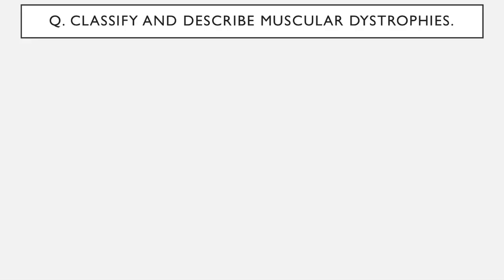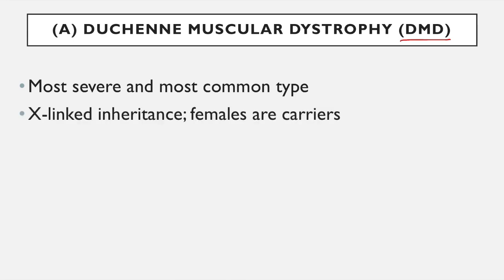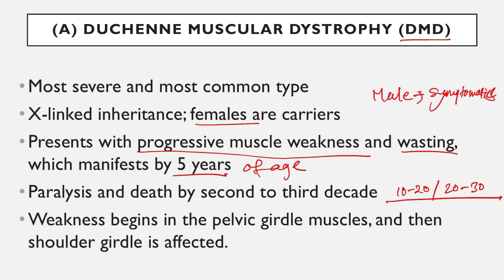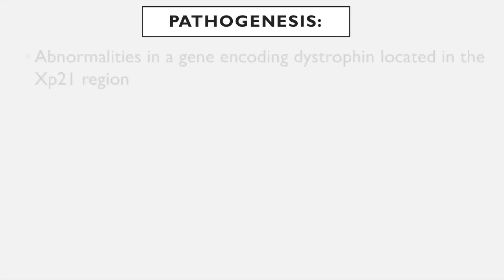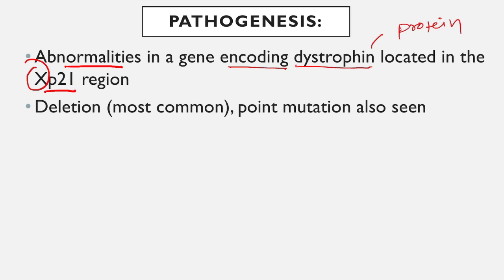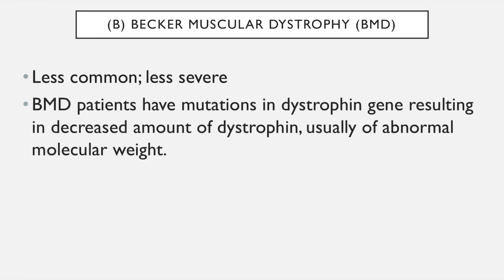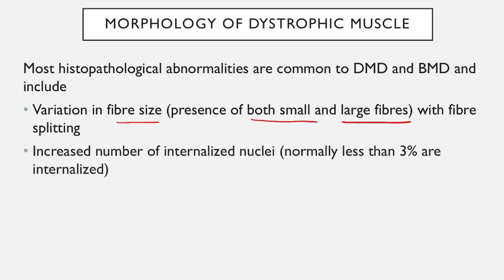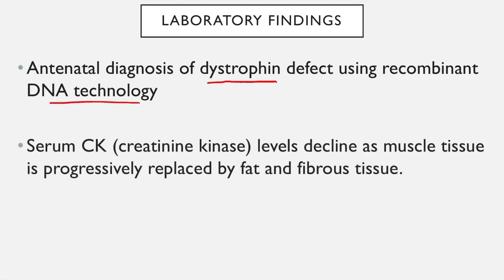Muscular Dystrophy | Duchenne & Becker | DMD & BMD | PATHOLOGY | MBBS | BDS | PLAB | NEET UG